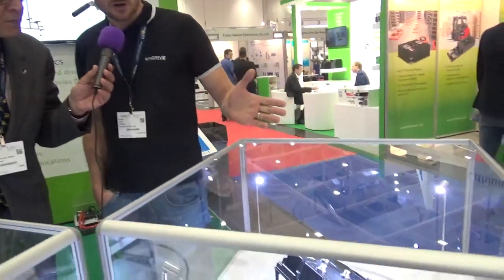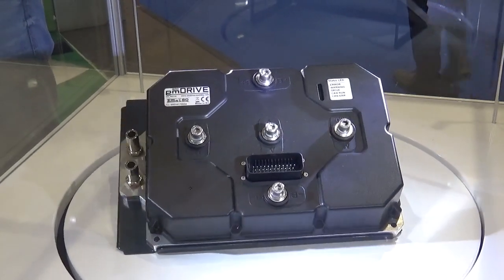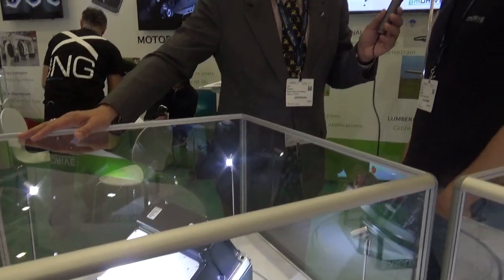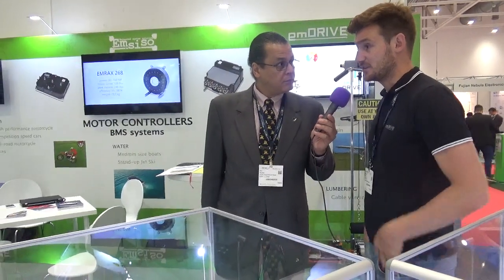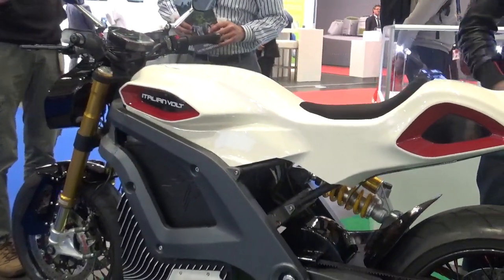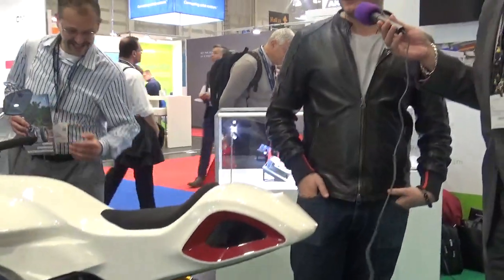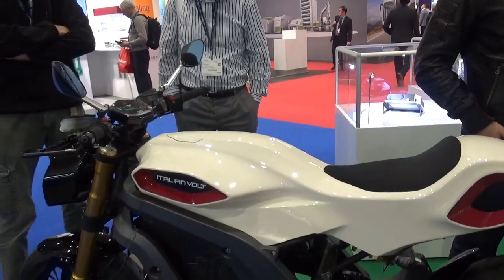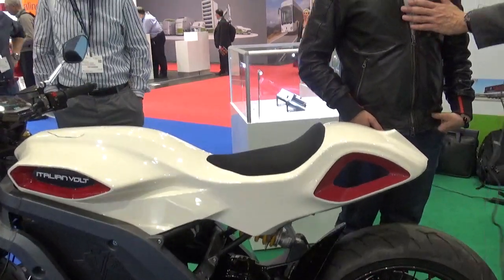EMSISO talks about their latest motor controller technology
EMSISO had an electric superbike from Italian Volt at their exhibit at the Battery Show in Hannover, Germany. The bike is intended to highlight the company's emDrive technology, which uses a system to calculate the exact rotor angle, allowing more precise sinus motor current control. The end result is no motor vibration and improved torque.

The Lacama (inspired by the chameleon, as it is completely customizable for the user), as an acceleration from 0 to 100 Km/h (~60mph) in 4.6 seconds, with a range of approximately 200km using a battery with an energy Density of 114 Wh/kg (in capacities of up to 15Kwh). The maximum speed is limited to 180 Km/h, and there is also a parking mode that limits the bike to walking pace